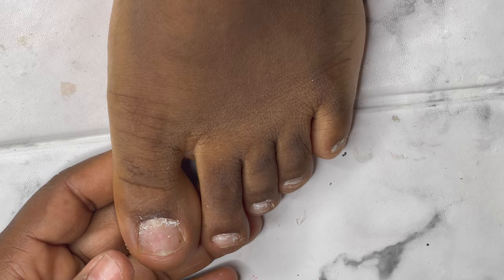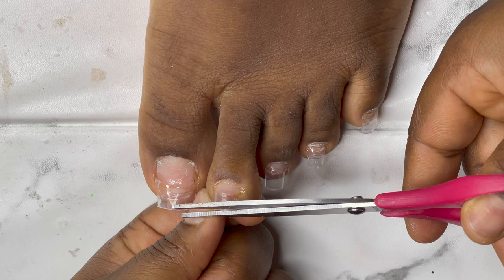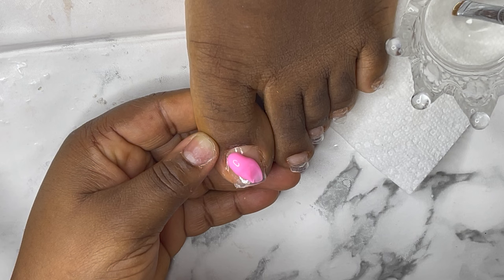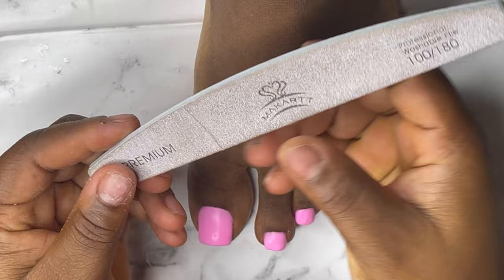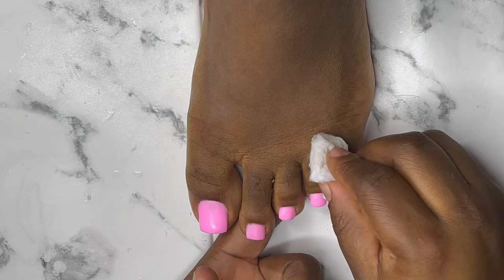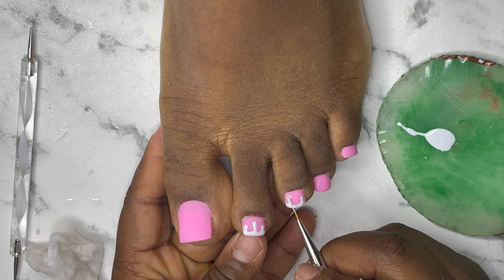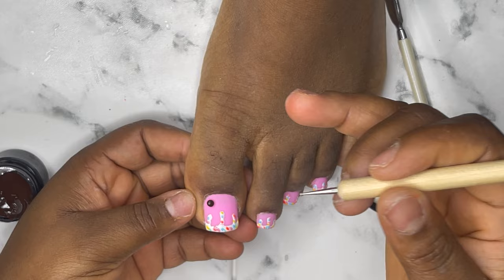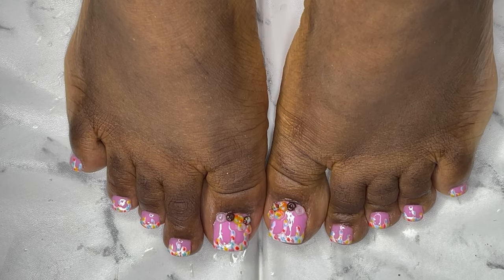STEP BY STEP: Full At Home DIY Polygel Toe Nails Tutorial for beginners + Ice Cream Donut🍩 Nails.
Hello everyone, in this video, I am doing POLYGEL TOENAILS. This CHANNEL is for everyone and anyone who would love to learn how to do their nails in the comfort of their home.

“Nailsbylauren30”

BORN PRETTY

PLEASE SHOP WITH BORN PRETTY AND GET IO% OFF YOUR ORDER WITH MY CODE. THIS PRODUCT IS VERY……… AFFORDABLE.

USE THE LINK AND THE CODE DOWN BELOW THANKS!!!

“nailsbylaureen10”

“ByLaureen”

Makartt Nails Drill Bits.

MelodySusie 30000 rpm Professional Nail Drill

Art #8 Kolinsky Sable Brush

Sanding Bands

Makartt Hand Nails File

Makartt Nail Glue

Amazon Brand - Solimo 91% Isopropyl Alcohol

Mia Secret Extra Bond/Nails Prep

UV Lamp

Flowers Design Modeling Tool

Buqikma 500PCS Short Nail Tips

RARJSM Painted Gel Nail Polish

THANKS!!!